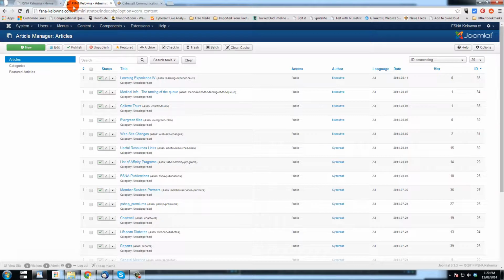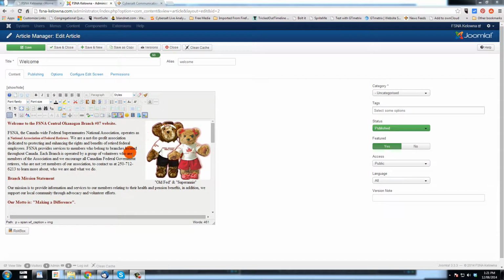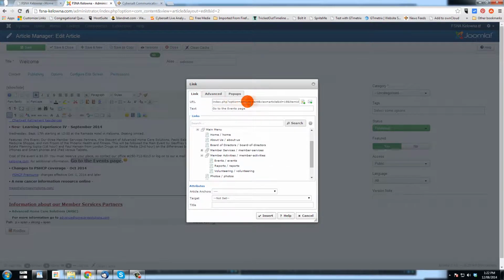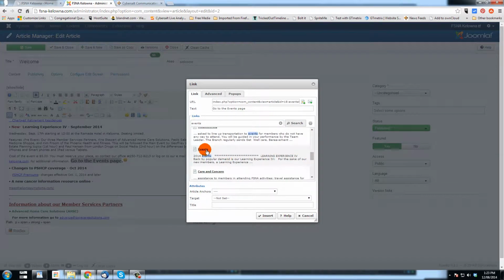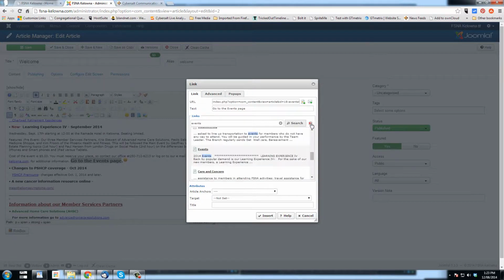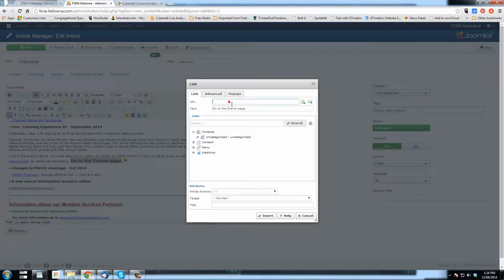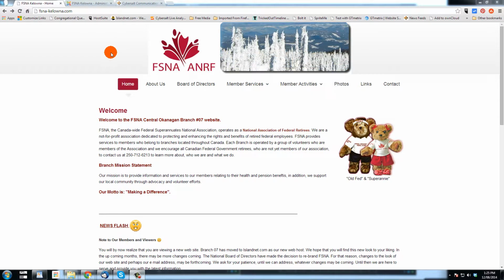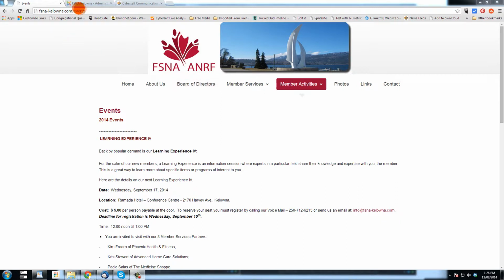How to Create Links in a Joomla Article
Here's how to create those handy links in a Joomla article - links to other pages on your site or to external sites too.

Looping Background "Teal Tiles" courtesy of joomla